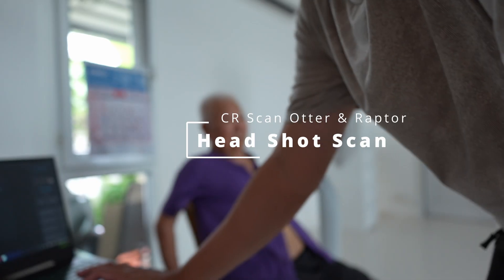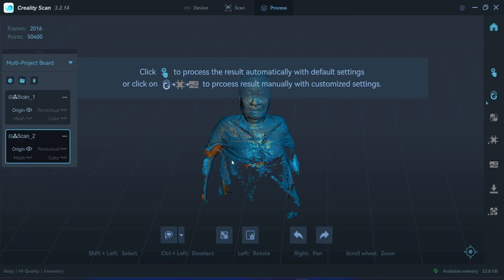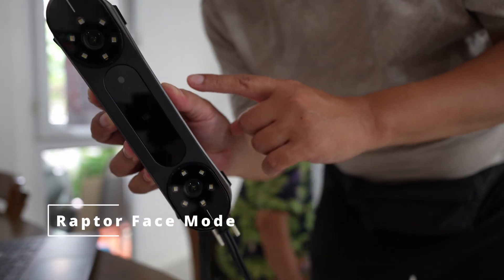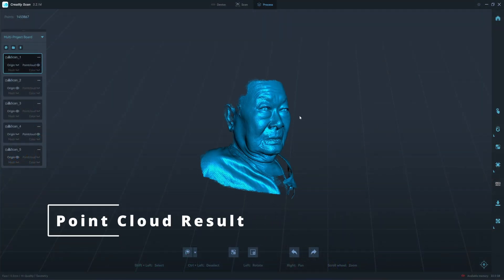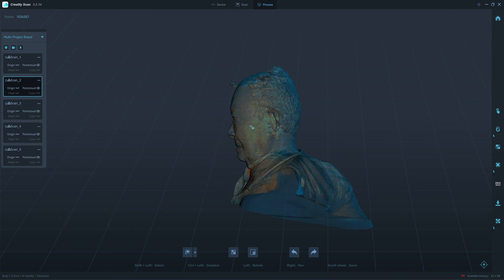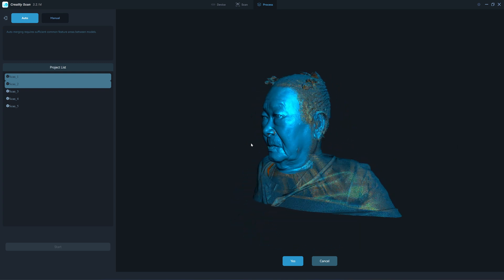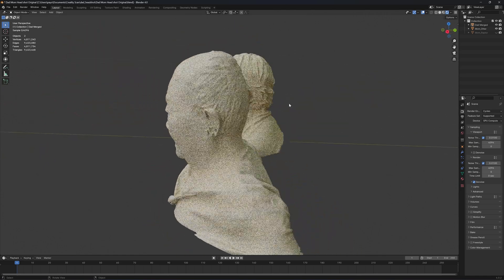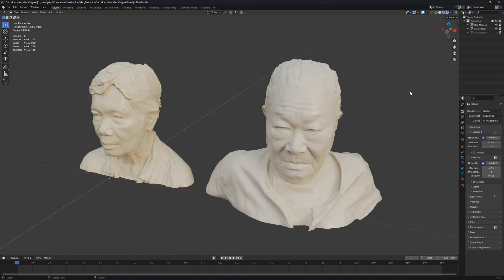CR Scan Otter Vs Raptor - Head Shot Comparision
I've done 2 more head shot scan of my in-law on both Otter and Raptor's NIR with the new CR Scan 3.2.14
Here's what I found.
- Dual scan technic works great with Otter. Body mode has much bigger detection area and it locks on shoulder while scanning the head. This makes it tracks very well. Then I use face mode to scan higher detail of the face then merge them together.
- New software 3.2.14 merging has a lot of improvement.
- Meshing also improve but the result is too soft for my liking.
- Lasso selection tool has some bug; it doesn't show where pointer has been moved.
- Otter has higher detail point cloud than Raptor, but after meshing, they look very similar.
- Otter's by far the best scanner in the market for head shot scan. Average user should be able to scan effortlessly.
- You really need to print this with SLA printer to reveal all the detail.

3D Markers download link. (For personal use only)